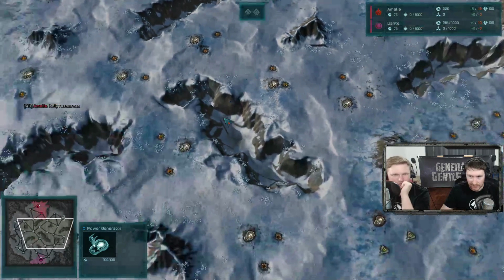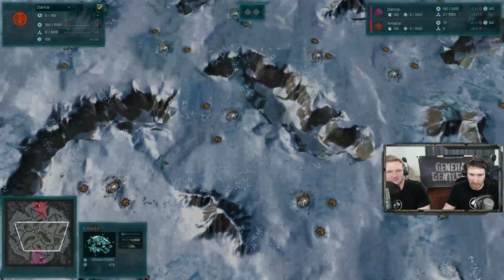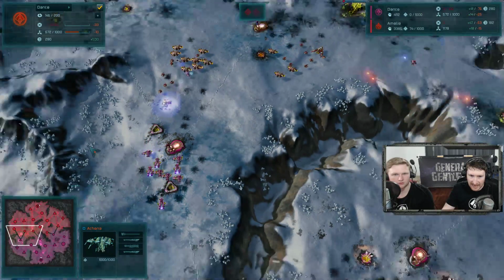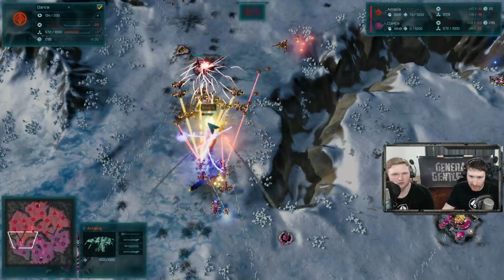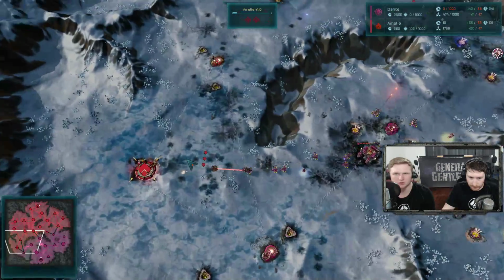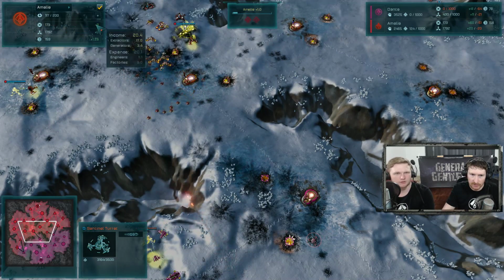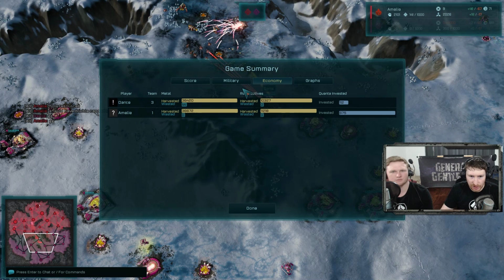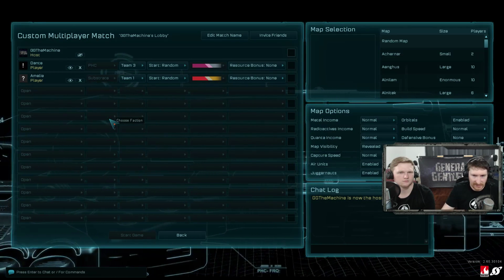Amelie(Substrate) vs Dante(PHC) - Ashes of the Singularity: Escalation [Tournament Cast]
We cast the Ashes tournament.

Streaming live all your favorite games and more!